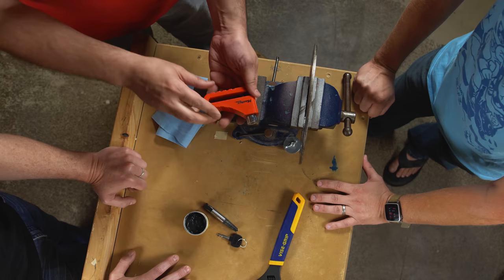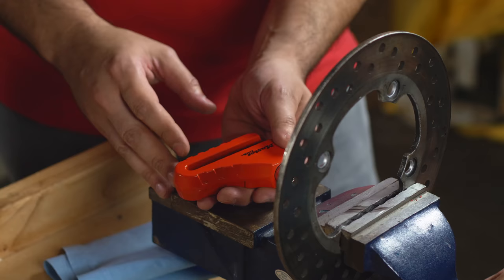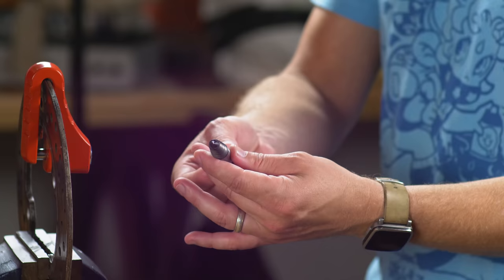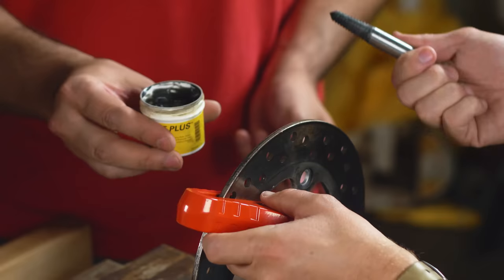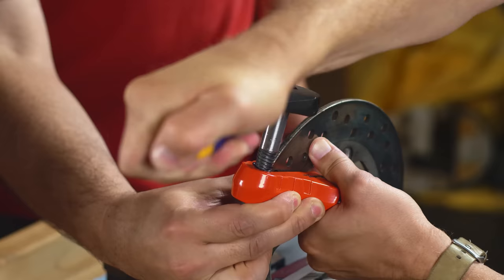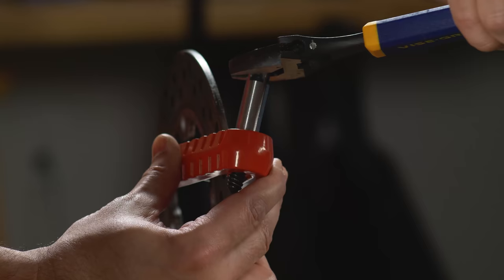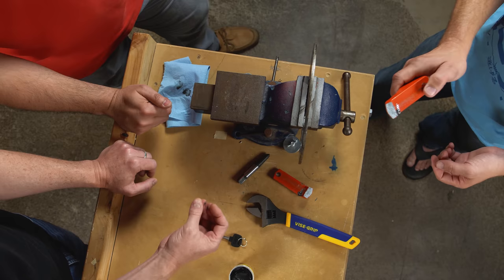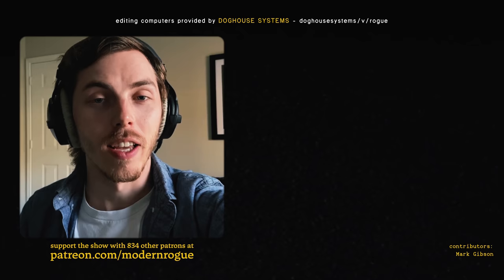The $5.68 Hardware That Easily Defeats Motorcycle Locks (with LockPickingLawyer)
Big thanks to LockPickingLawyer for sharing this surprisingly easy brute force exploit. You should check out his channel for plenty more like this.
Unedited footage for this video ($5+ patrons):
Additional Information
Master Lock Disc Brake Lock with Steel Shackle
5-piece Screw Extractor Set
The Club CL606 Brake Lock
Music used in this video:
"Kensington" by Stan Forebee, Kyle McEvoy

Post-production powered by Doghouse Systems
This video was made with the help of:
Marcasia N. (Rev) - first draft caption
Our Mailing Address
Modern Rogue